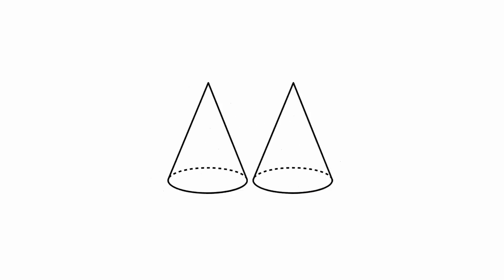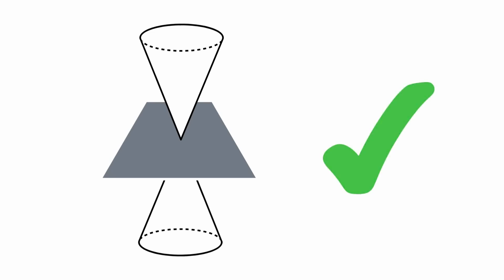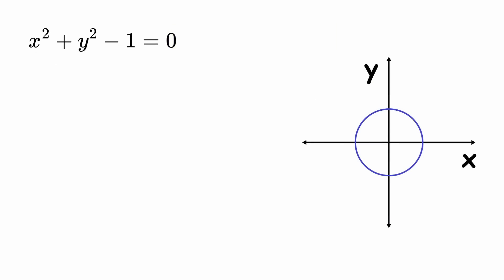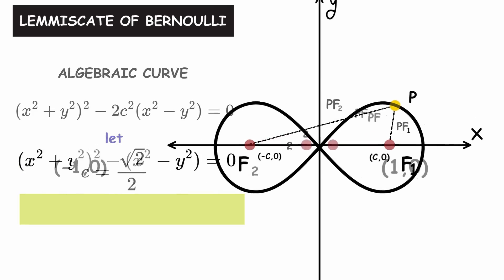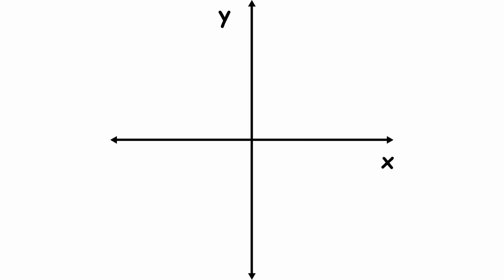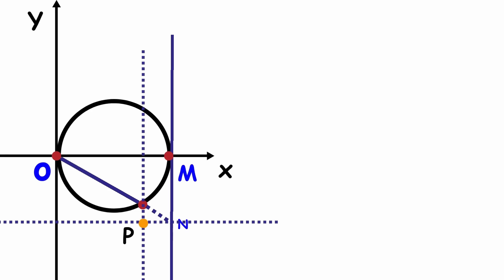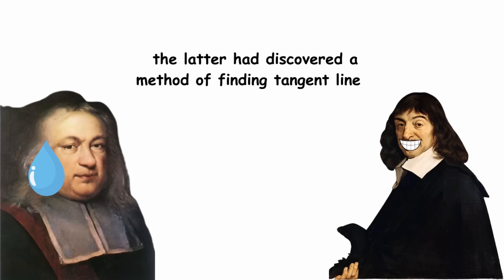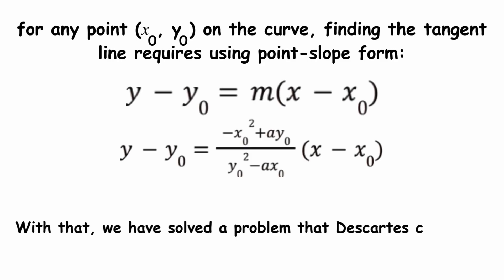Every Algebraic Curve Explained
Algebraic curves can be complex, but in this video, we break down the most important ones like the Conic section and explain how they’re formed and what they represent. From simple lines and circles to more complex shapes, we’ll cover key concepts in algebraic geometry and show how these curves shape our understanding of math.

Timestamps

0:00 Conic section
2:39 Lemniscate of Bernoulli
4:53 Witch of Agnesi
5:59 Folium of Descartes